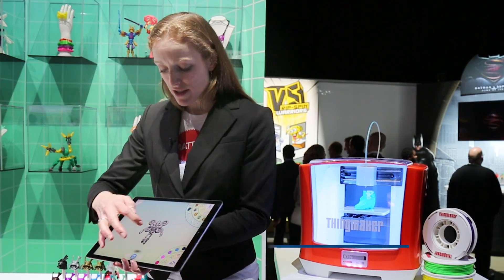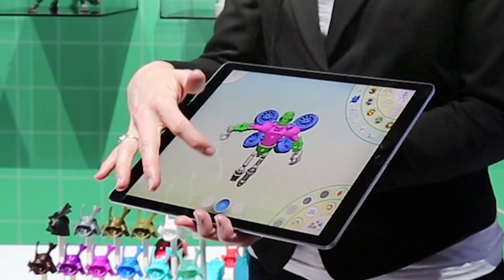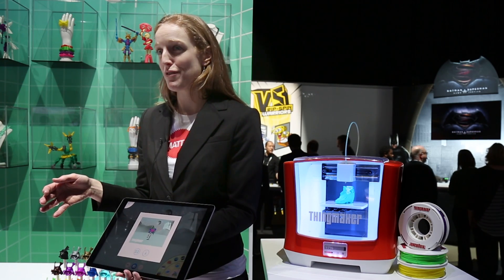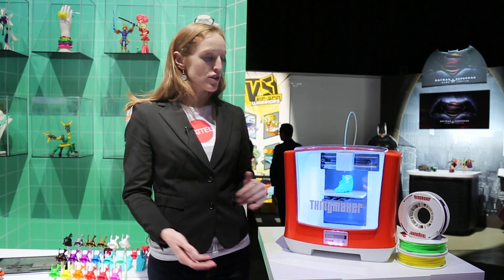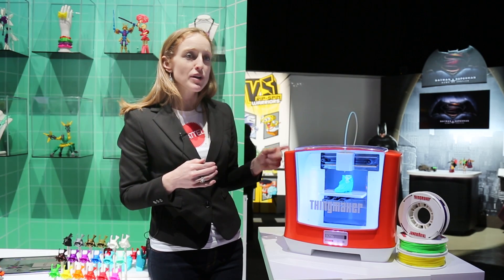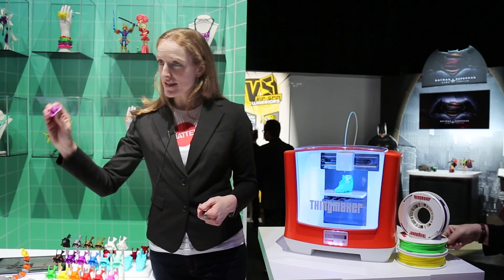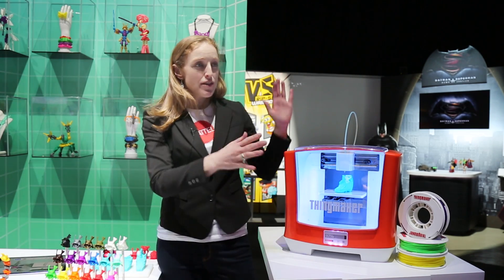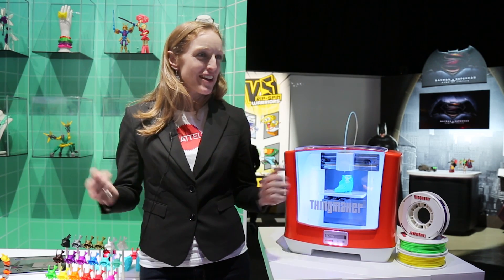Mattel's Thingmaker 3D Printer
Mattel's new 3D Printer, the “ThingMaker,” enables kids to print toys at home. The device works with a simple app interface for designing items that the ThingMaker renders.